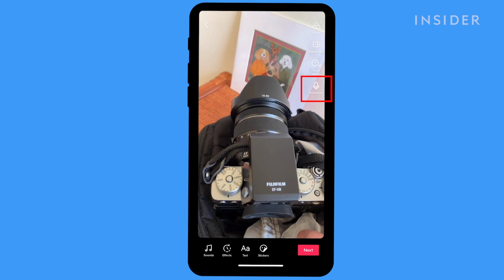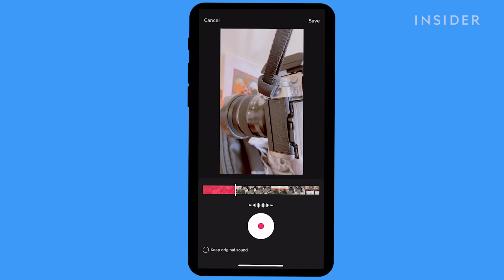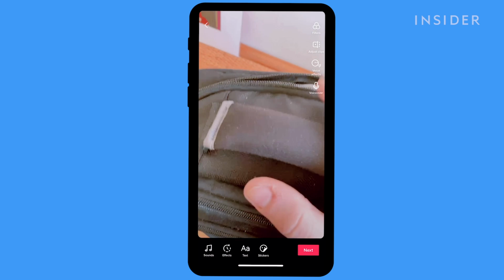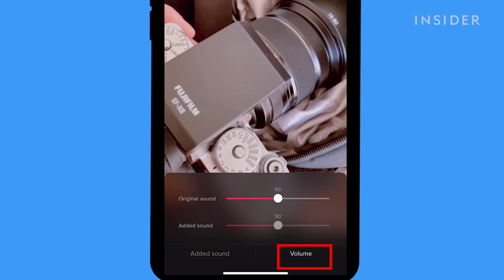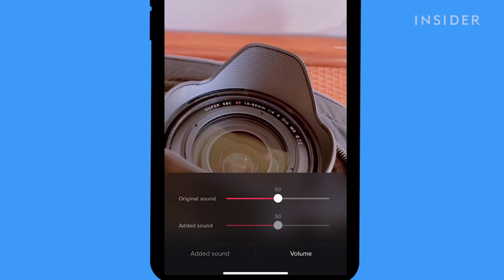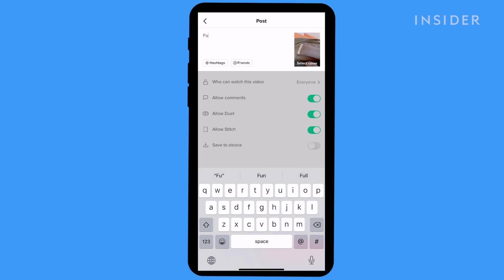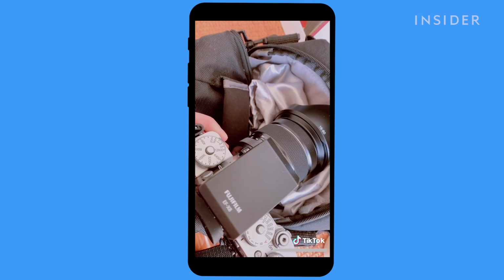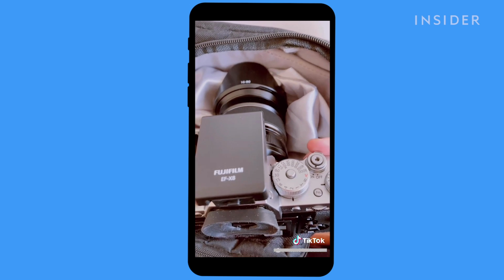How To Add Voiceover On TikTok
Here's how to add a voiceover or additional sound to your TikTok video.